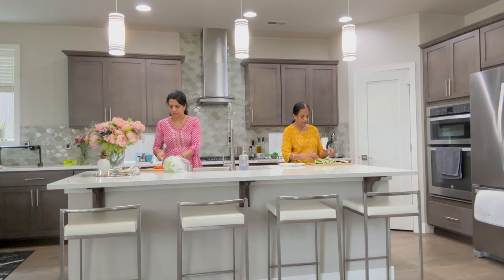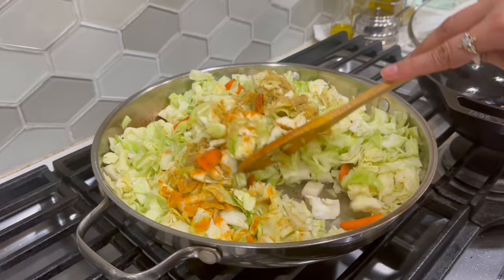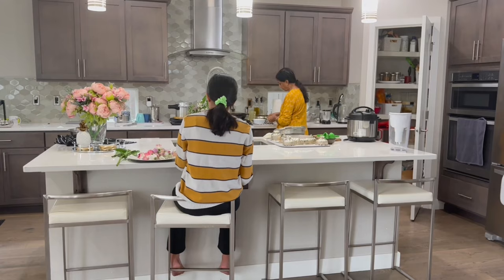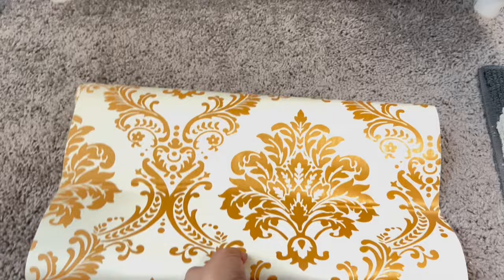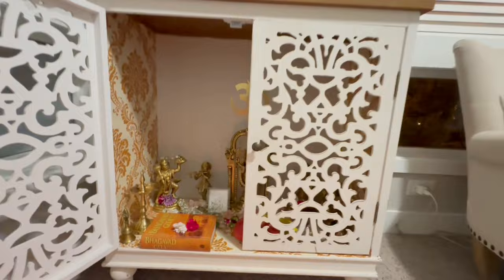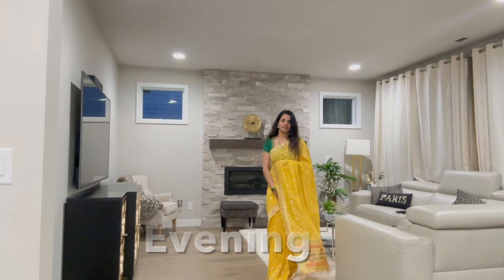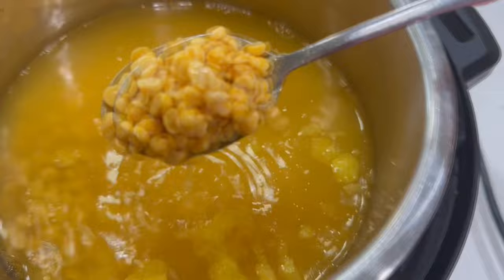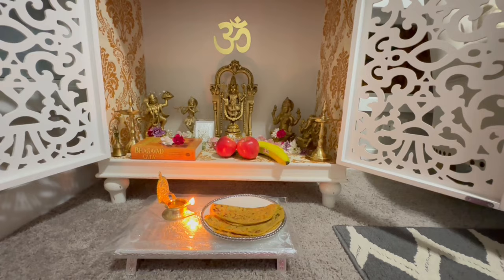New Puja Mandir tour & setup ~ New year festival vlog ~ Cooking yummy food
Tour of my new Puja mandir !!
Celebrations of Hindu new year called Ugadi celebrated by Telugu families.